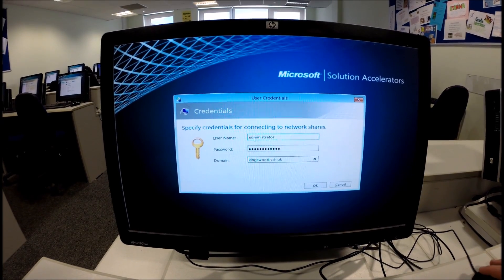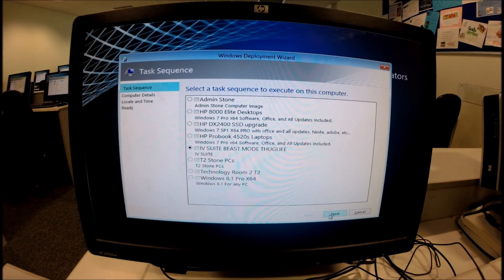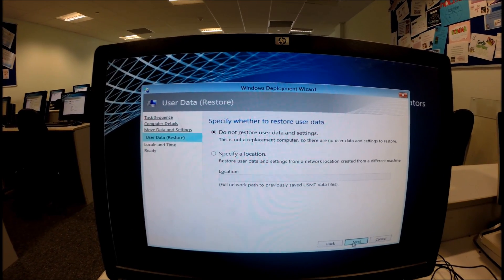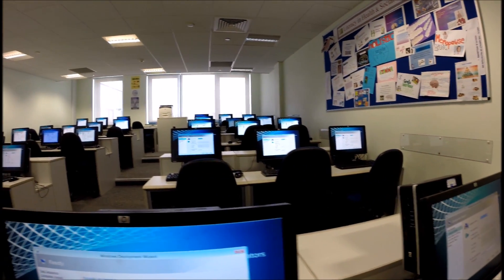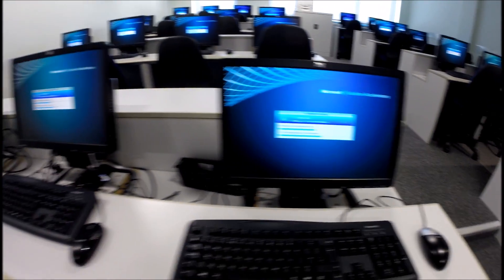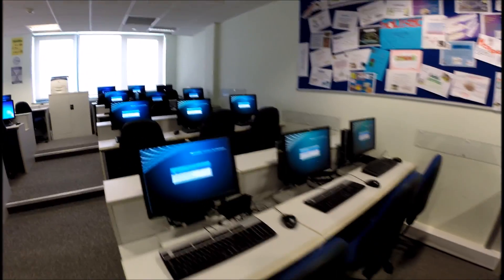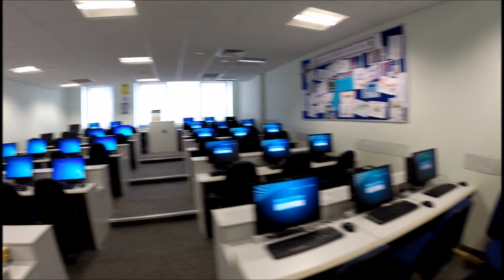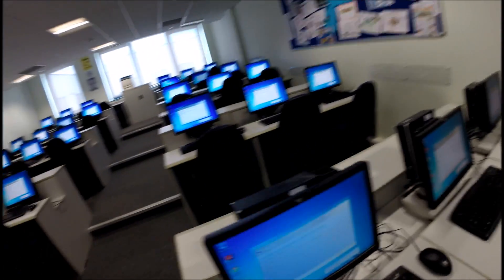Image Deployment With Microsoft Deployment Toolkit 2013 Room 3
This video explains my method of deploying a custom Windows 7 image to a suite of computers. If you've ever wondered how an IT room or suite is set up with identical pcs and software environments I'll show you how.

I have created a master image prior to creating this video with all software required by our students and staff. I then sysprep the system and shut it down, after that the image is captured and uploaded to our windows deployment server.

The deployment server then hold that custom image and allows me to add it to Microsoft Deployment Toolkit and create a task sequence in order to deploy it to multiple machines.

Watch as you gain a better understanding of how this process is done, and for that matter the time and effort it takes to get it right.
Please remember that this is neither the correct or incorrect method to deploy PC images to client computers, there are many different ways.

The video shows deployment on 29 identical systems and does not cover the image creation. If you'd like to see this process please check my channel out and request one if I haven't already covered this.

I truly appreciate the comments and views I receive.
Thanks YouTube!